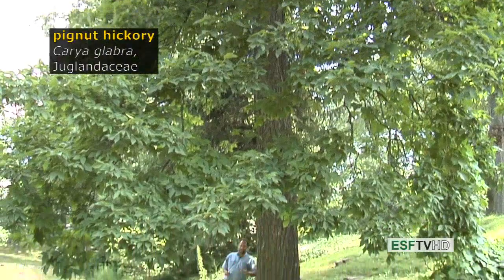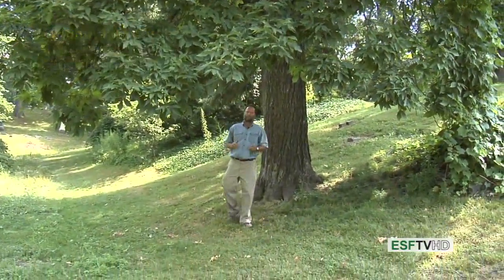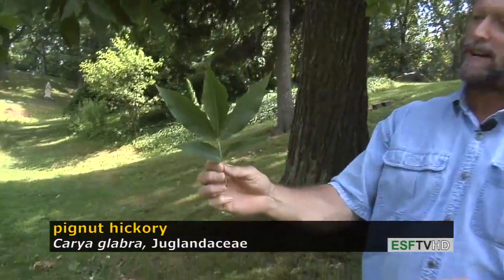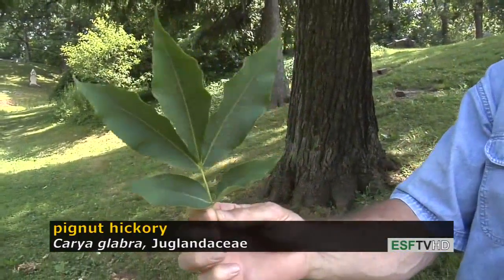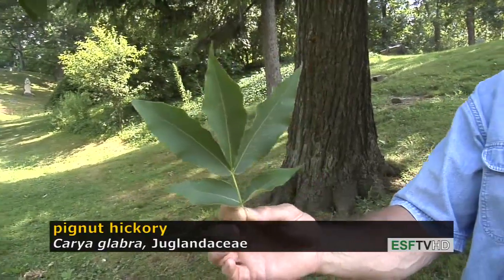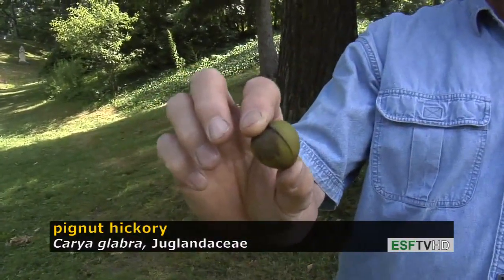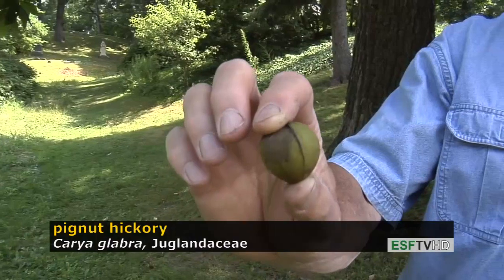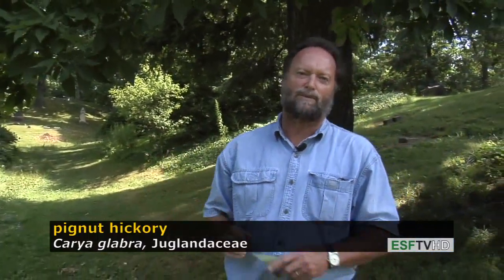Trees with Don Leopold - pignut hickory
Don Leopold demonstrates the characteristics of pignut hickory.